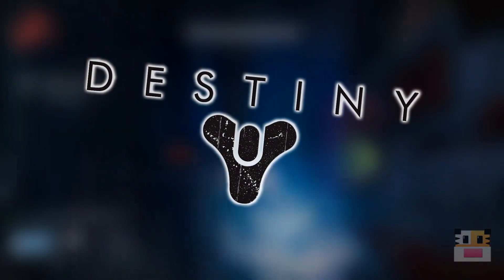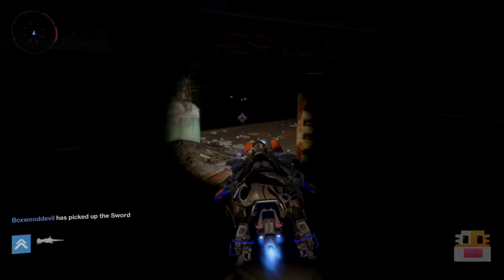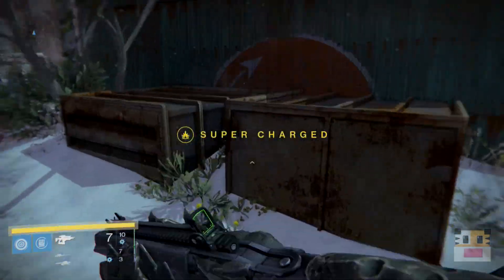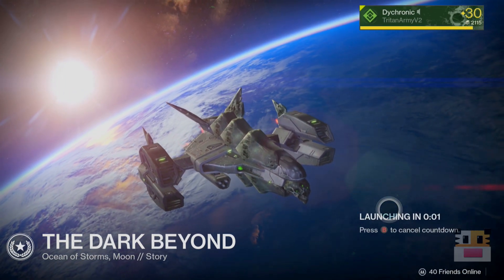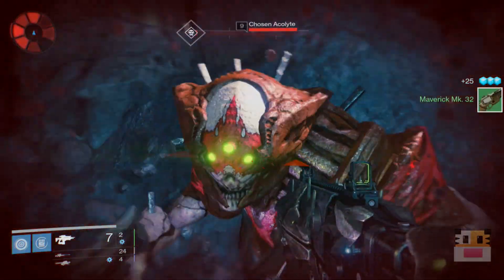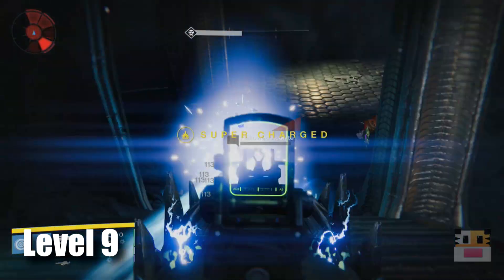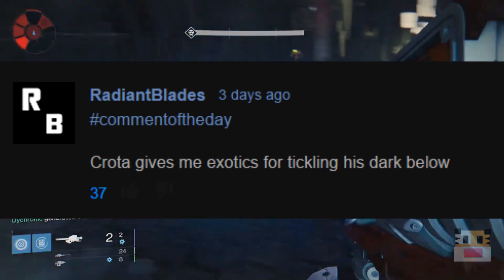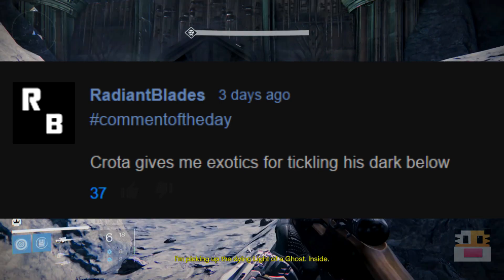Destiny - How To Get Fast "Black Wax Idols" - Black Wax Idol Farm (Destiny Black Wax Idol Tutorial)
Destiny on How To Get Fast Black Wax Idols on Black Wax Idol Farm on the Destiny Black Wax Idol Tutorial on the Dark Below DLC. This Destiny video will show you how to get fast Black Wax Idols and fast Glimmer on Destiny Dark Below DLC. This Destiny video will show you 2 farming location to farm Black Wax Idols and Glimmer on Hive with Yellow Health in the Destiny Dark Below DLC. If you have a question on Destiny on How To Get Fast Black Wax Idols on Black Wax Idol Farm on the Destiny Black Wax Idol Tutorial on the Dark Below DLC, leave a comment down below.

Join Freedom!
 - No lock in contract
 - High CPM